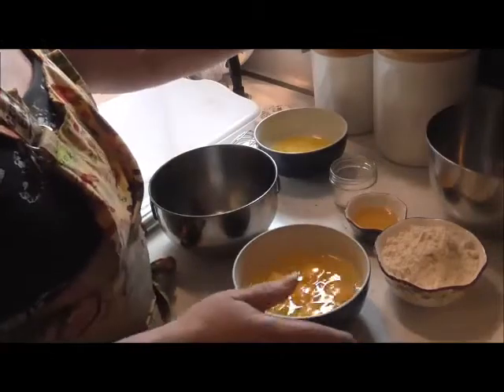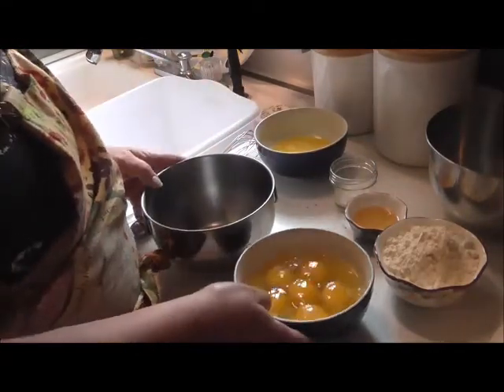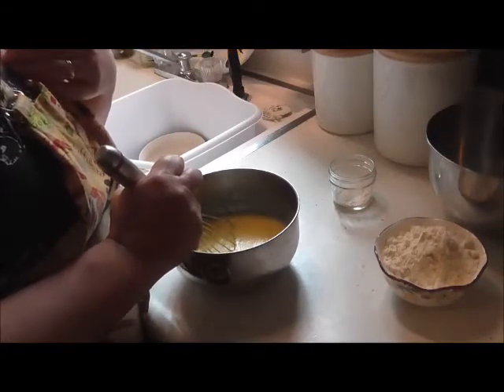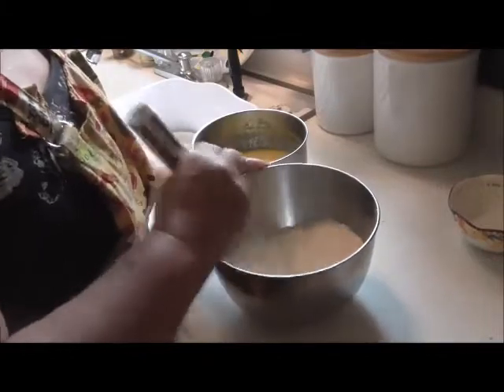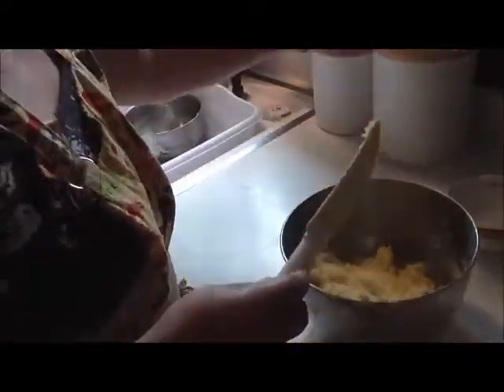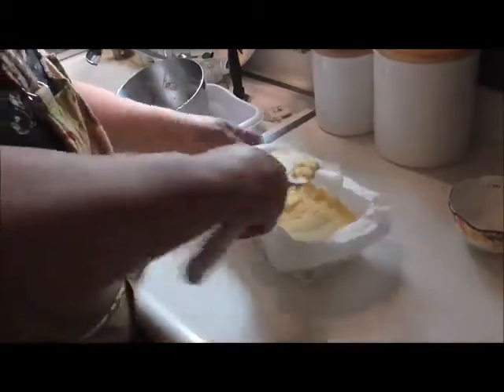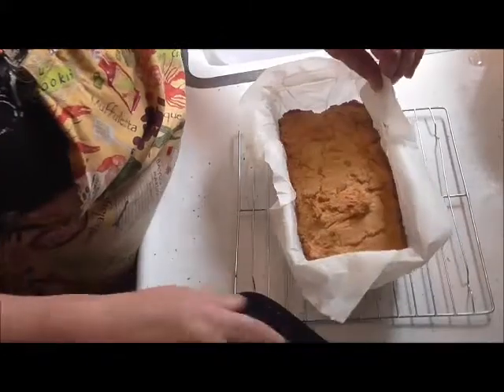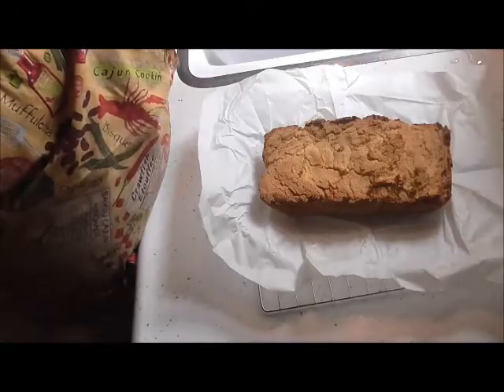Paleo Coconut Bread